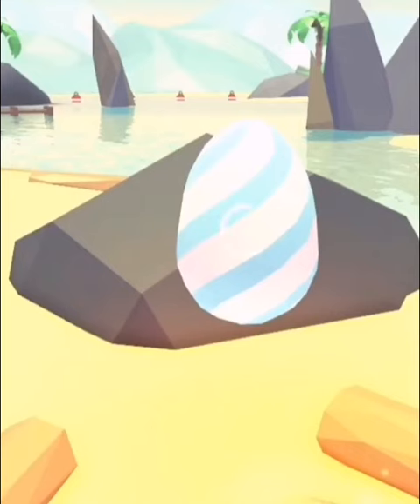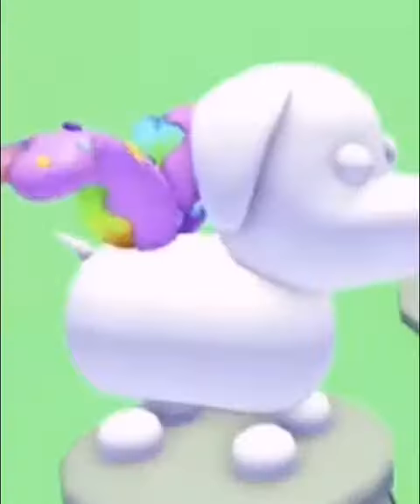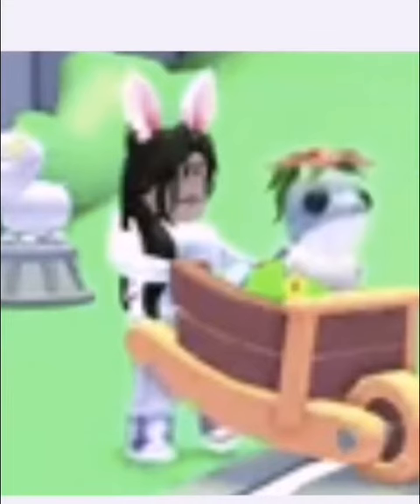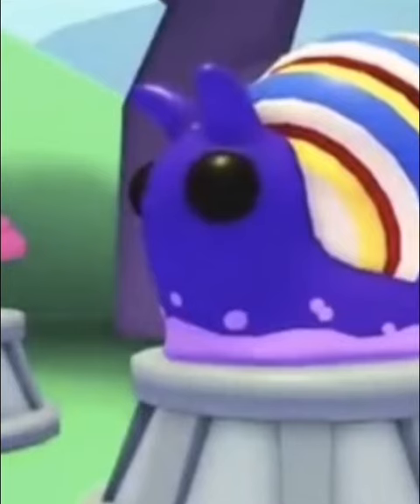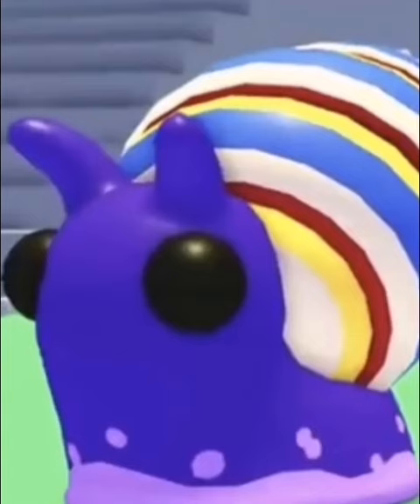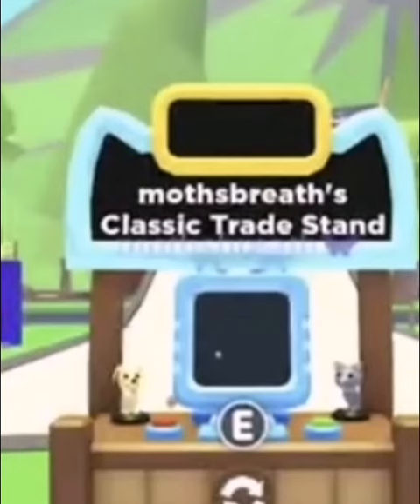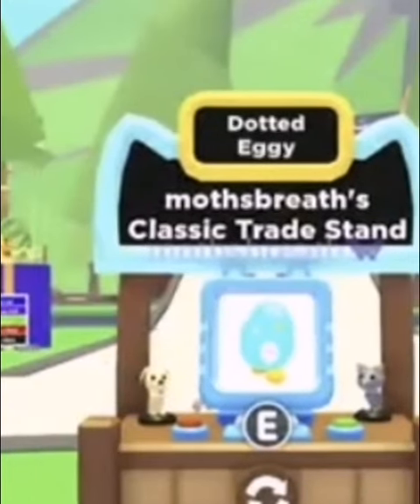Cool new stuff in Easter week 2 on Adopt me. New game and fun stuff to buy. A brilliant new pet!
Adopt me news for week 2 in Adopt me Easter fun time. easter week2 snail fun games TAKE A LOOK.